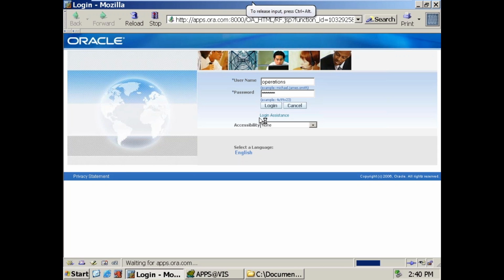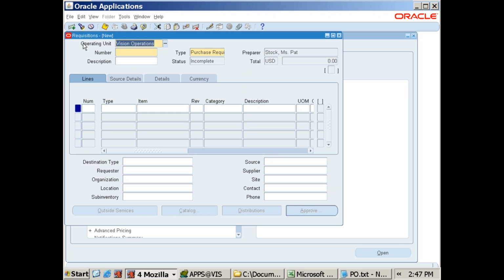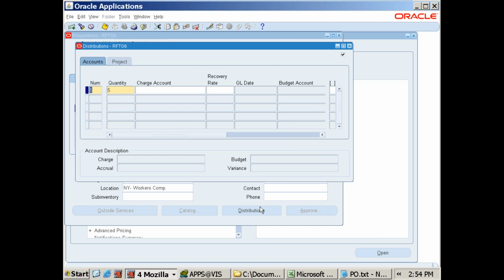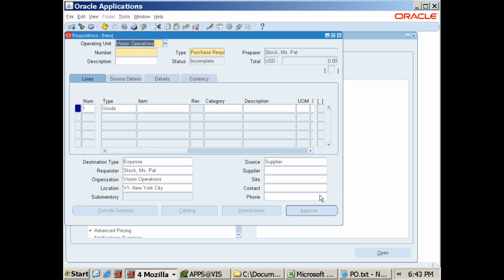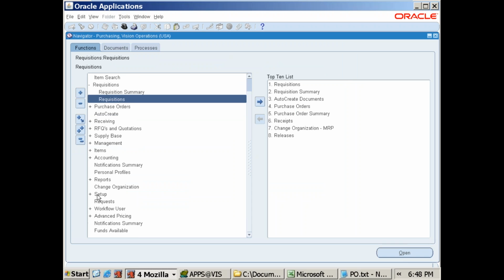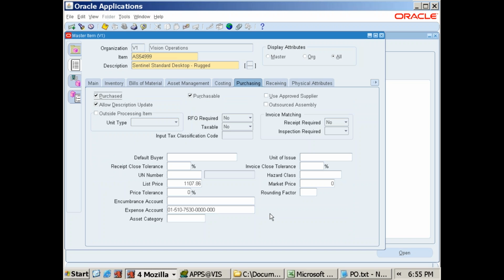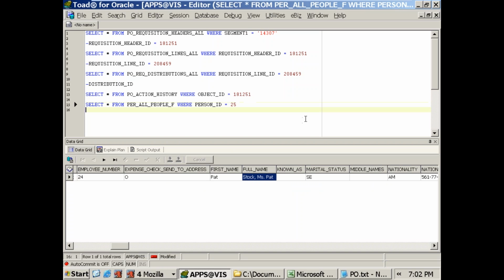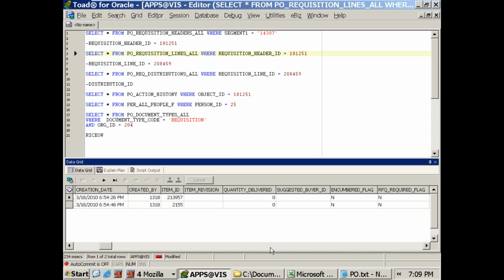RTL Technologies Apps Technical PO REQUISITION